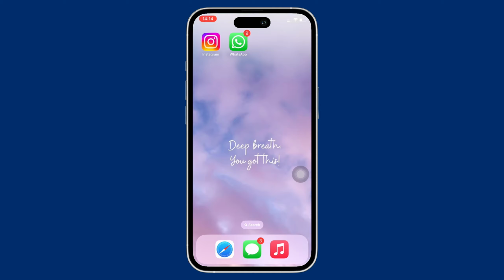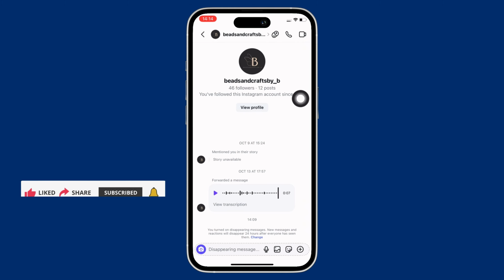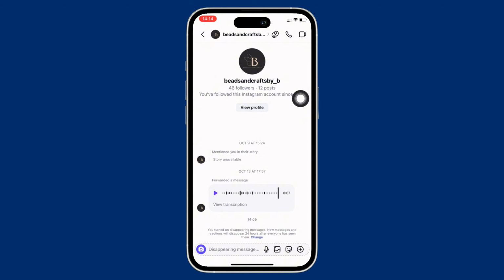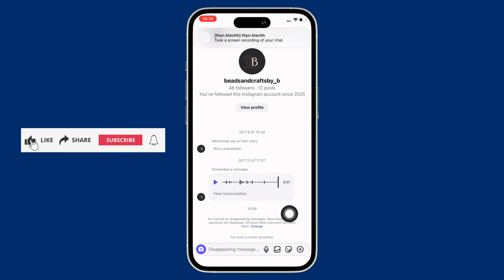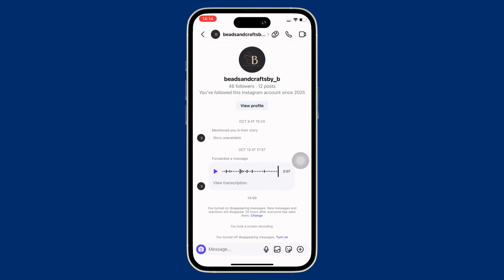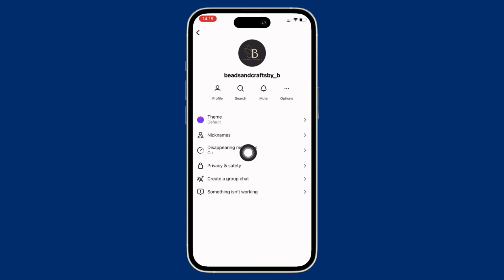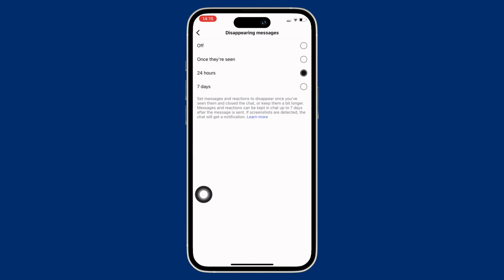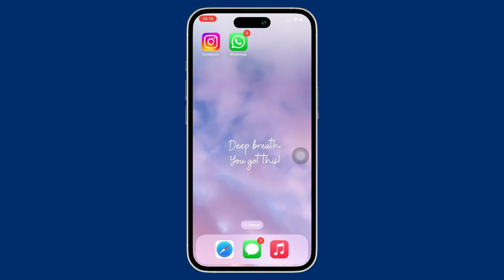How To Turn Off Vanish Mode On Instagram !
Want to stop disappearing messages on Instagram? 📱💬 This 2025 step-by-step guide will show you exactly how to turn off Vanish Mode on Instagram so your chats stay visible and you never miss a message again!

What You’ll Learn in This Video:
✅ How to disable Vanish Mode in Instagram DMs
✅ Steps to prevent disappearing messages for specific chats
✅ Tips to manage Instagram chat settings for better privacy
✅ How to toggle Vanish Mode on and off anytime

Whether you’re new to Instagram or just want more control over your messages, this tutorial makes it simple to manage your chat settings.

📌 Chapters:
⏱ 0:00 - Introduction
⏱ 0:10 - How To Turn Off Vanish Mode On Instagram